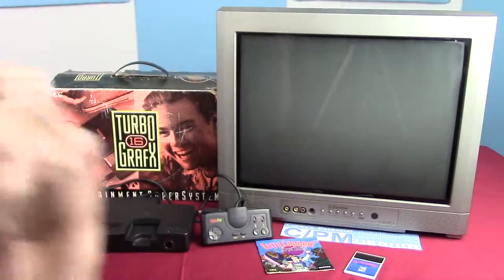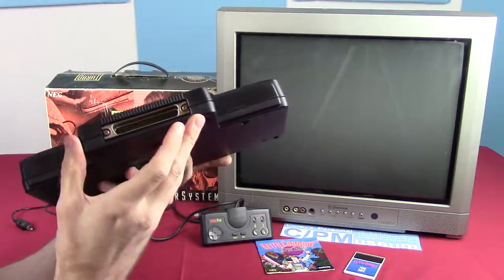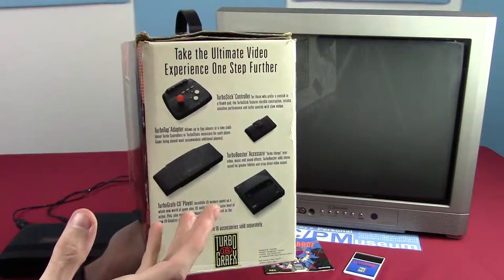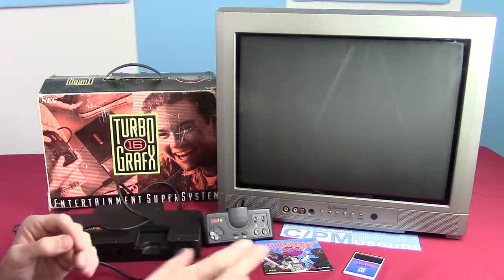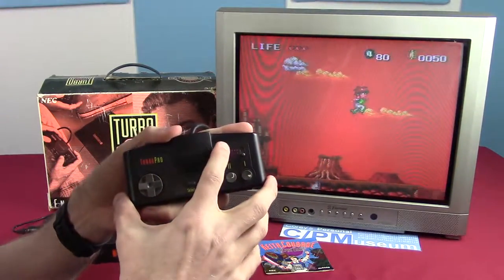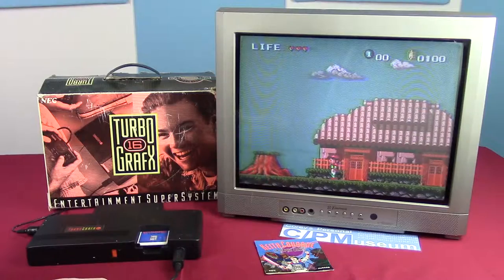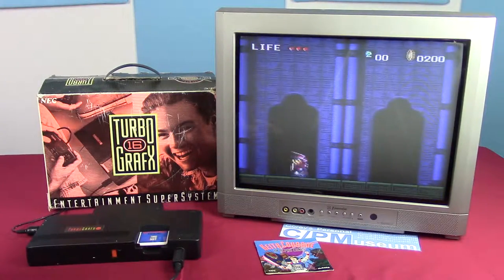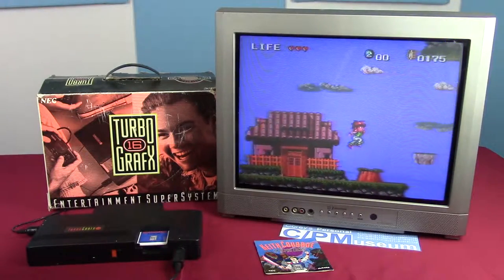Chronno Plays - TurboGrafx 16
Another in the line of old ass games, but not as old as the others.  The TurboGrafx 16 console was the first 4th generation console and also the first console to utilize a CD drive addon.